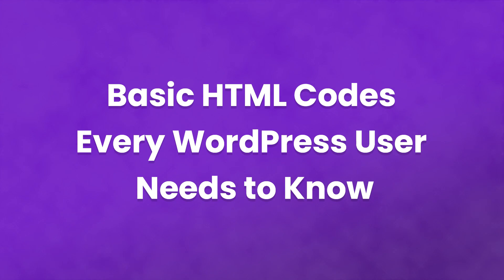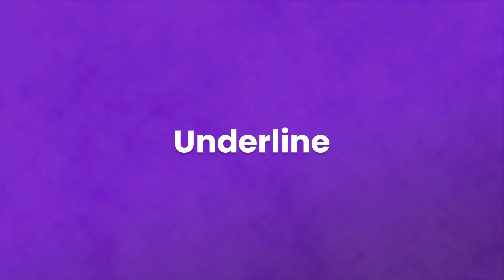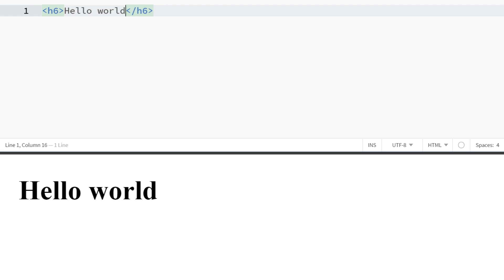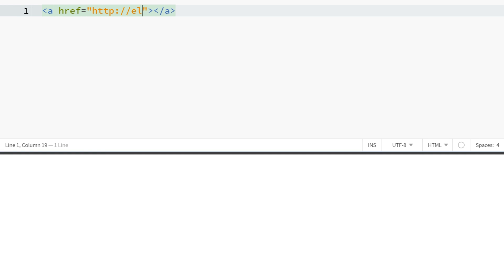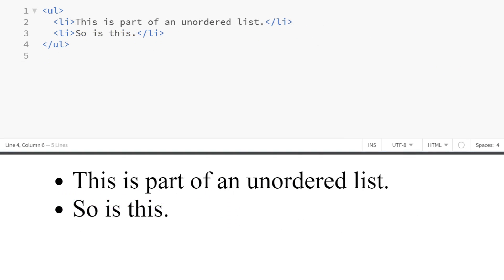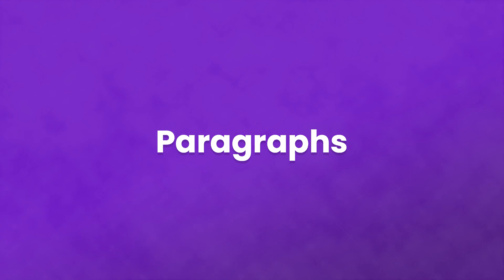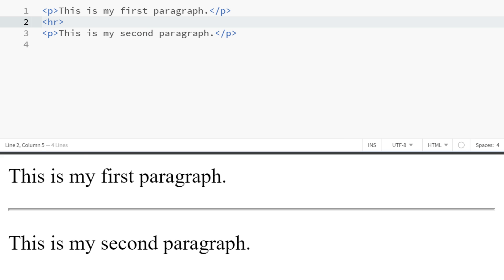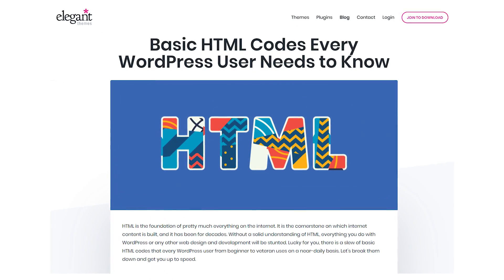Basic HTML Codes Every WordPress User Needs to Know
In today’s video, we cover basic HTML codes every WordPress user needs to know.